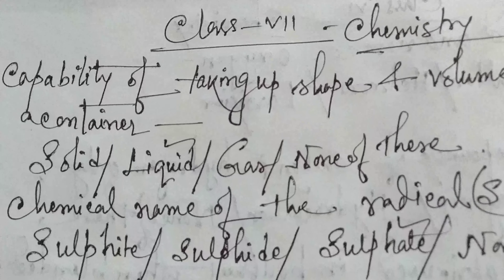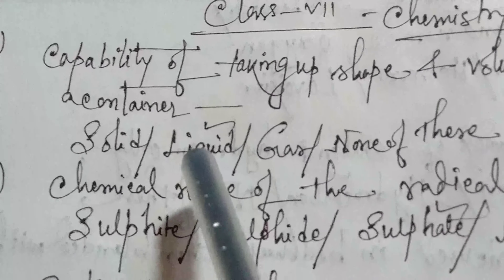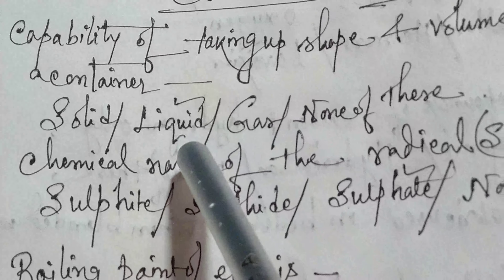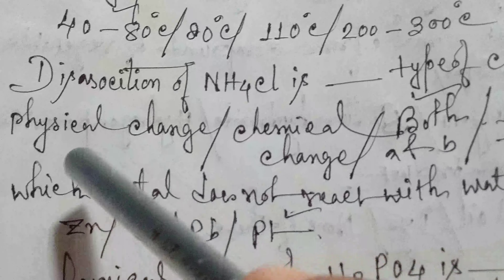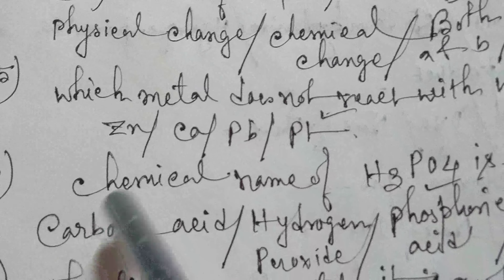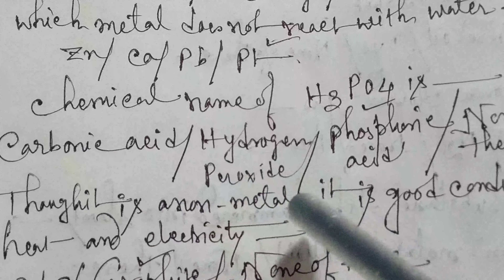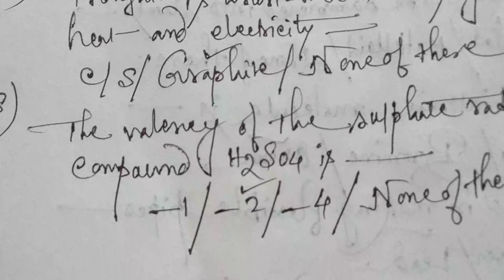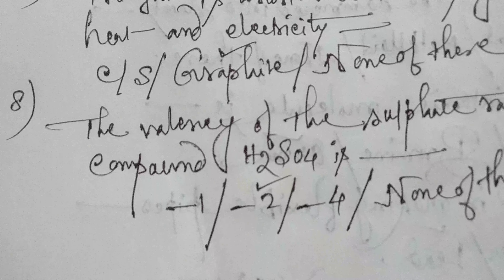Class 7 Chemistry, Revision MCQ questions answers.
MCQ questions.